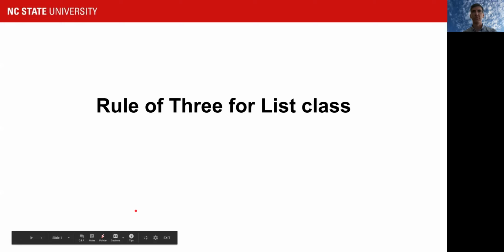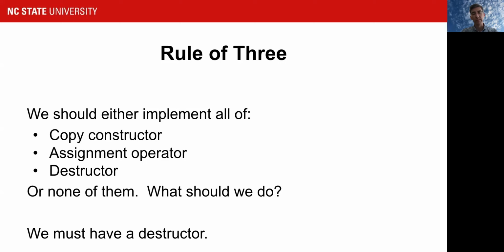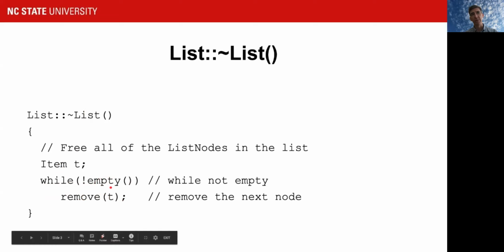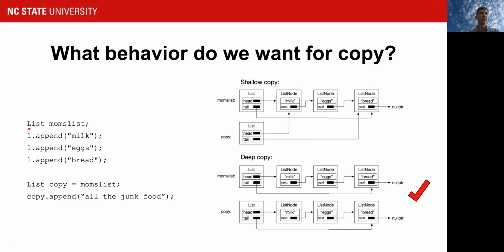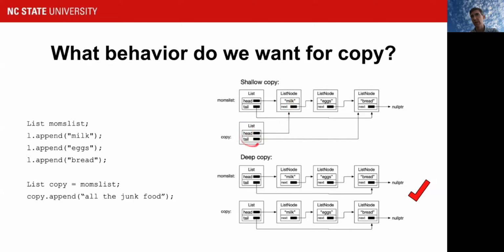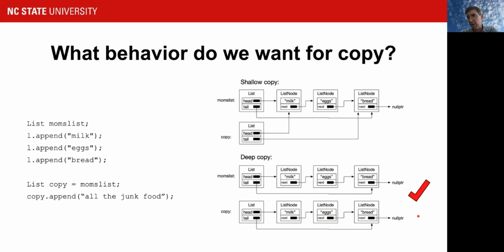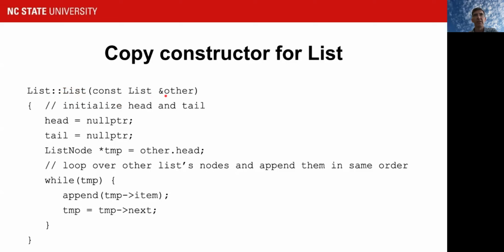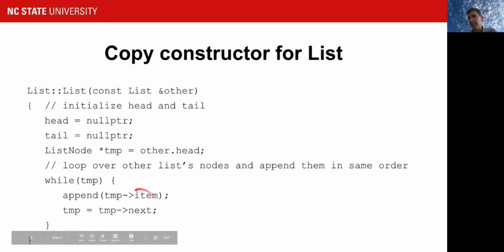Rule of Three for List Class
An explanation of the Rule of Three applied to the List class.